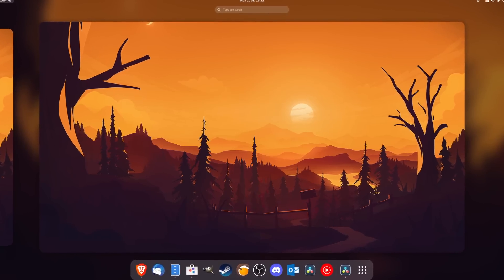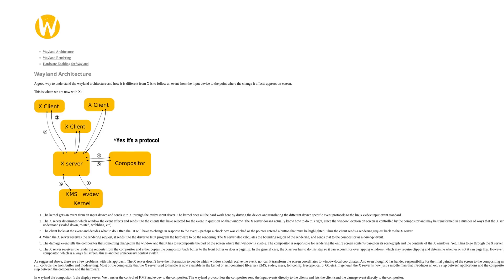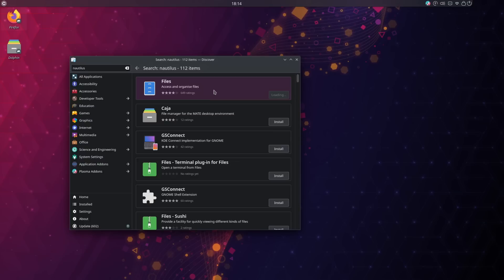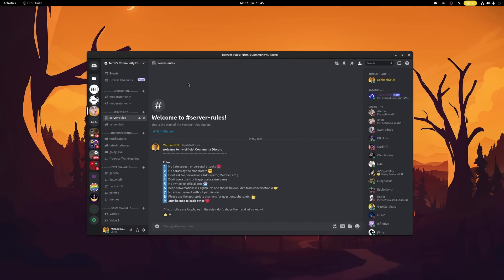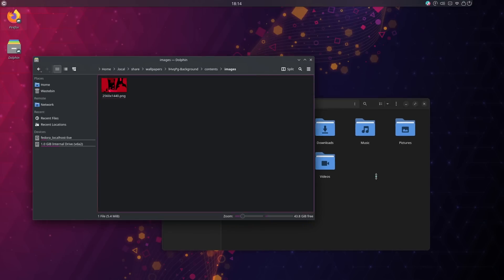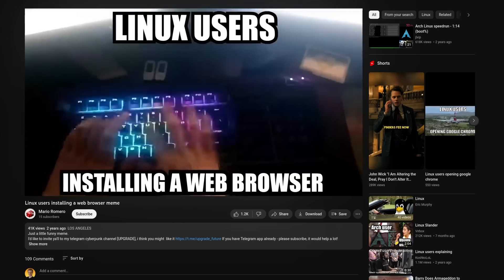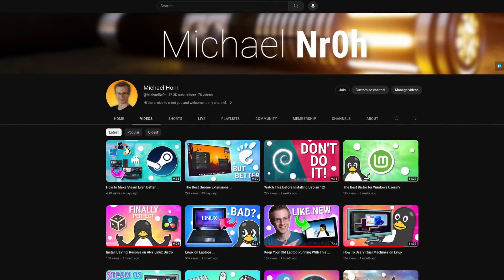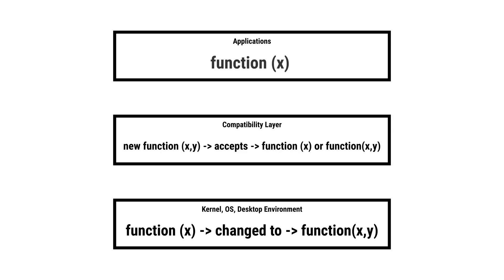Standardizing the Linux Desktop ...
Chapters:

00:00 - "Standards are bad"
00:48 - What are Standards good for?
02:01 - The problem with standardization on Linux
02:42 - Fragmentation
04:31 - Why is Proton better for Game Developers?
05:08 - Enthusiasts vs the Industry
06:04 - How we can fix it?
08:35 - Your thoughts and Concusion